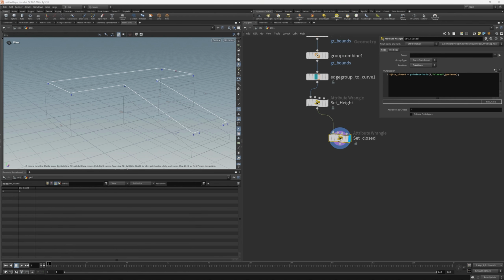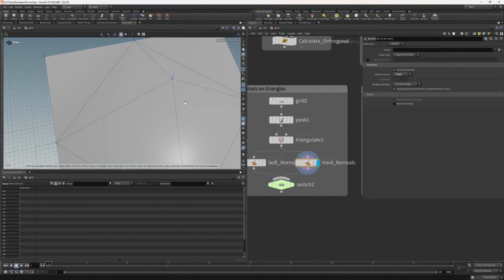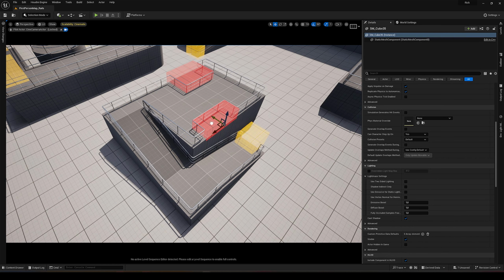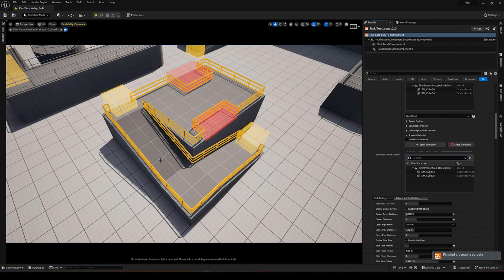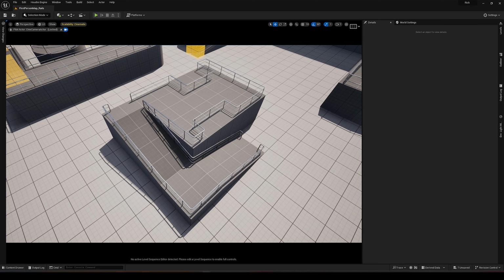Creating Art Tools Using Houdini & Unreal Engine 5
In this course Hicham Ouchan will guide you through creating art tools using Houdini and Unreal Engine 5.